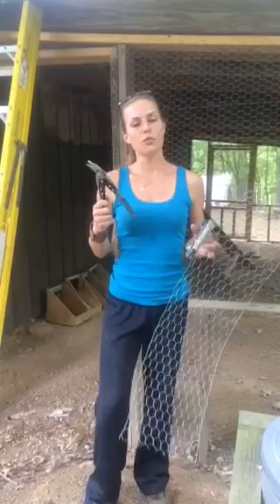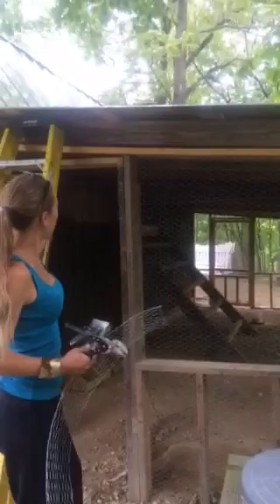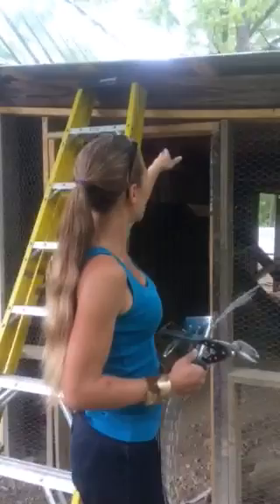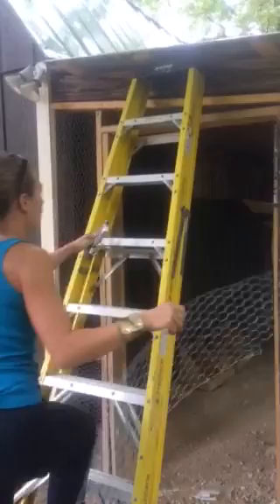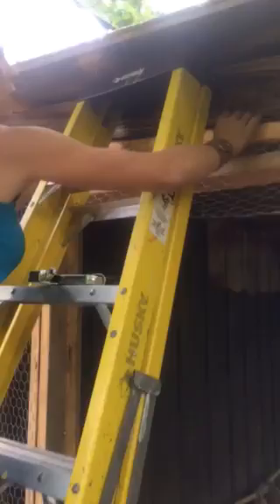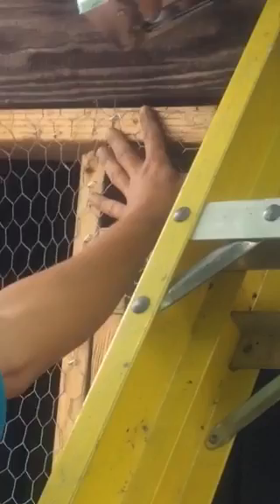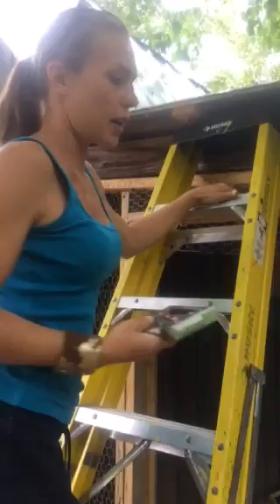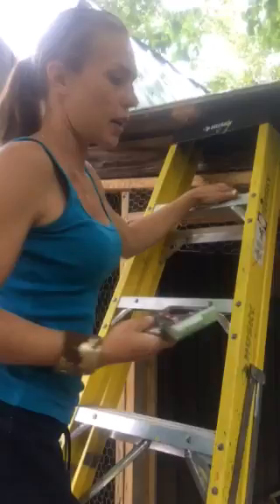How to Install Chicken Wire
A how-to video on putting up chicken wire with ease.